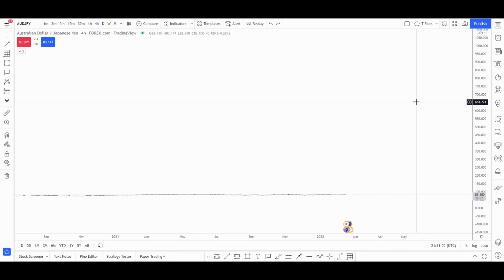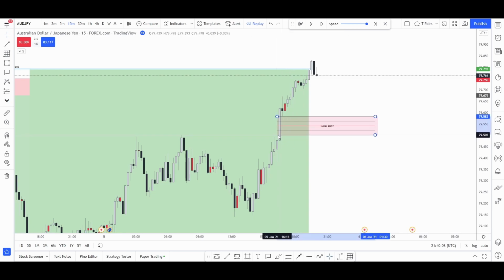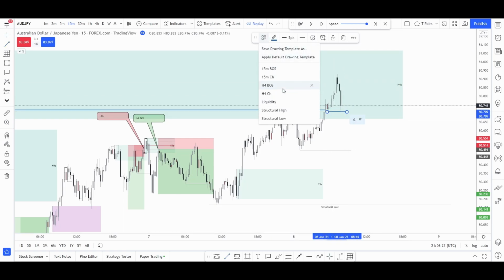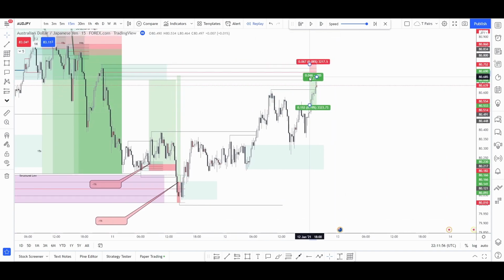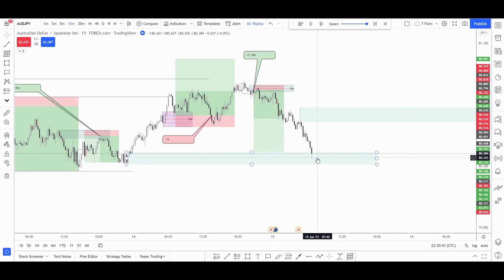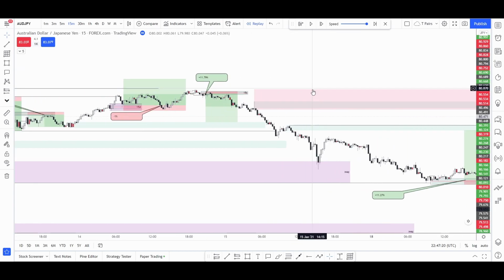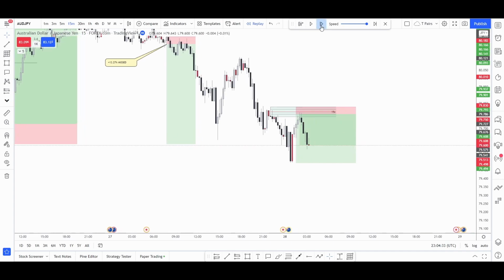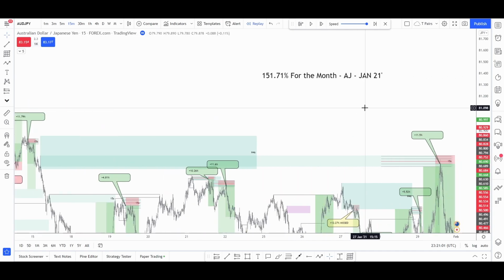BACKTESTING ORDER BLOCKS | Full Forex Strategy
In this video, I backtest the full Order Block Forex trading strategy on AUD/JPY, covering January to February 2021, using a medium-timeframe framework built around H4 structure with M15 execution.

This session is deliberately raw and unfiltered. You see the strategy applied exactly as it is, including moments of uncertainty, confusion, and recalibration. That is intentional. This is what real trading and real backtesting look like, especially when conditions are not immediately clear.

Due to TradingView limitations, I did not drop down to the 5M or 1M timeframes. That actually makes this approach ideal for traders who work full-time and can only manage trades from their phone. Entries are slower, cleaner, and far less demanding.

What you will learn in this video:
 • How to apply the complete Order Block strategy on medium timeframes.
 • How to trade effectively using only H4 and M15.
 • How to strip a strategy back to basics when price action becomes unclear.
 • How emotional responses show up during backtesting, and how to manage them.
 • Why simplicity and structure outperform complexity.
 • How missing trades does not invalidate a profitable strategy.
 • Why AUD/JPY offers excellent structure when traded patiently.

Despite missing several strong opportunities, the end result for the month was exceptional, reinforcing an important lesson. You do not need perfect execution to achieve strong results. You need consistency, structure, and discipline.

I do not normally trade AUD/JPY, but after this session, it has earned a place back on my actively traded list. The behaviour, structure, and reactions were too clean to ignore.

This video is especially valuable if you are trying to simplify your trading, reduce screen time, or adapt a strategy around a full-time schedule.